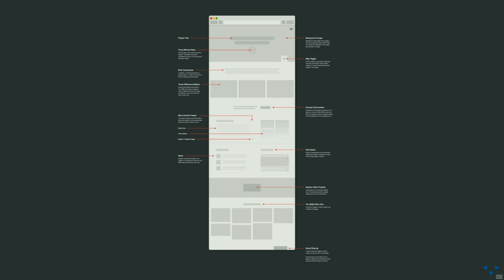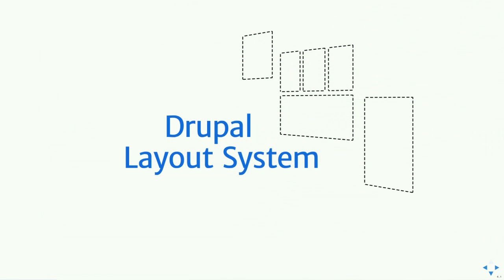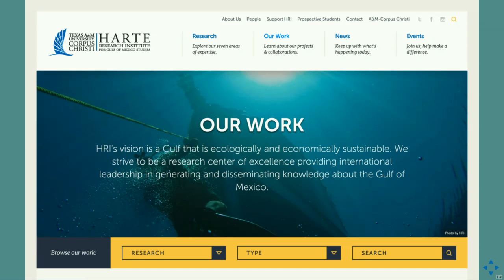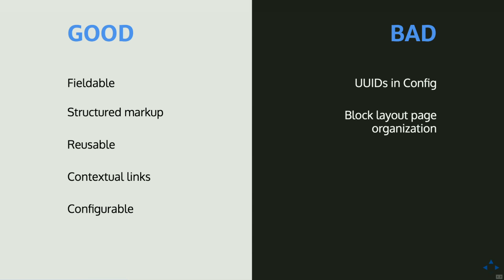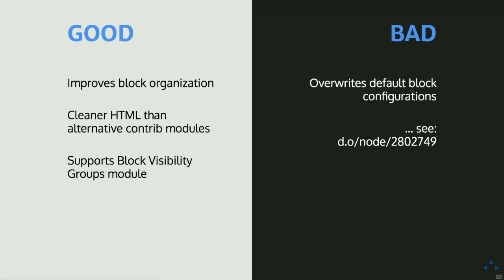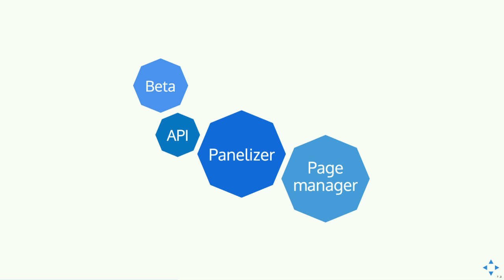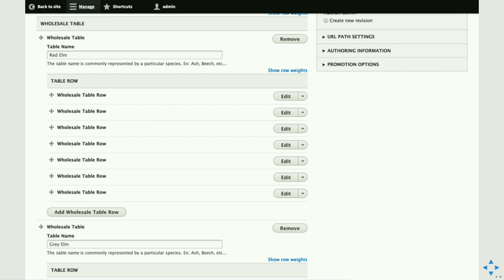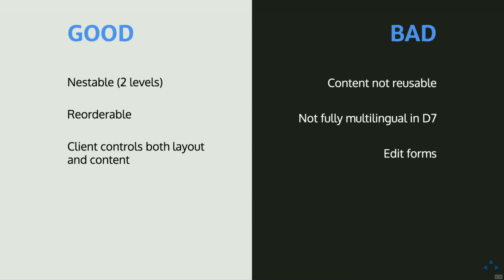DrupalCon Baltimore 2017: The Right Tool for the Job: Content Layout in Drupal 8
As a site builder, have you ever encountered a wireframe or design that’s caused you to take pause and wonder, “how am I going to build this thing?” I have. In fact, it’s been my experience that there’s rarely a clear-cut solution for producing a Drupal layout that’s both complex in arrangement and easy to edit.

When you find yourself at this crossroads, it’s important to have a broad understanding of the many tools available that will help meet your goals as a site builder and your clients’ goals as an editor.

In this talk, we’ll cover the differences, use cases, and advantages/disadvantages of a variety of layout options:

Blocks
Context
Display Suite
Panels
Panelizer
Paragraphs
Twig templates
WYSIWYG / CKEditor templates
Practical Examples:

I’ll walk through layout decisions I’ve made on a couple of production Drupal 8 sites.
We’ll also analyze a real design and talk through the pros and cons of different build plans.
Questions we’ll address along the way:

How will my site building decisions impact a frontend developer?
Will the content be straightforward for an editor to maintain?
Should this layout offer flexibility or a standardized viewing experience?
After attending my session, you’ll be better equipped to create a Drupal 8 layout that makes most sense for both you and your clients.